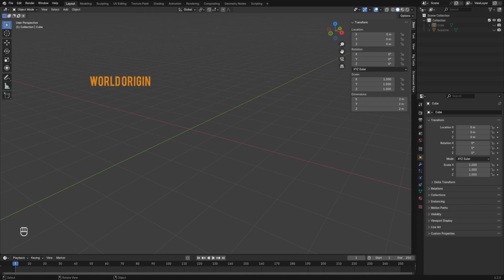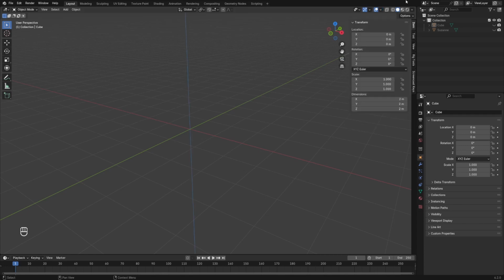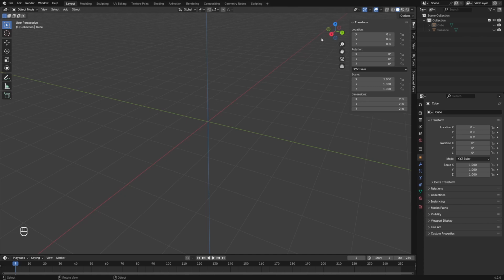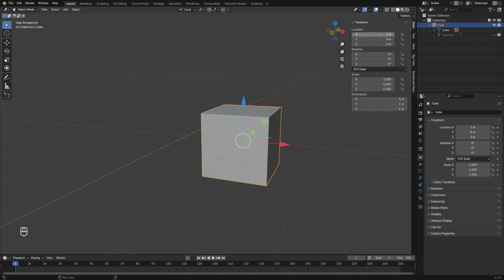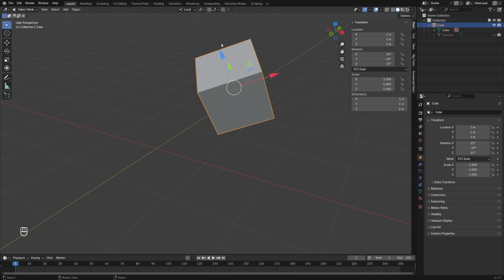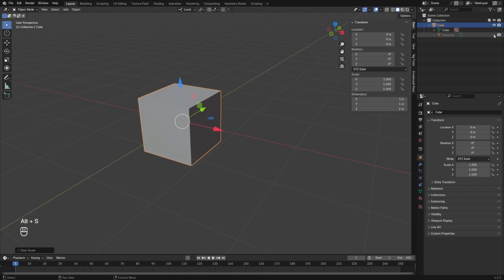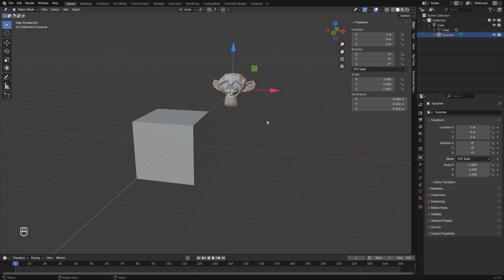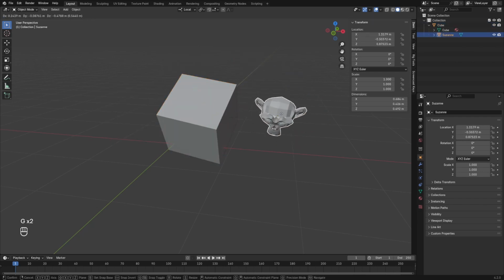CORE ANIM C03L02 World Space and Local Space